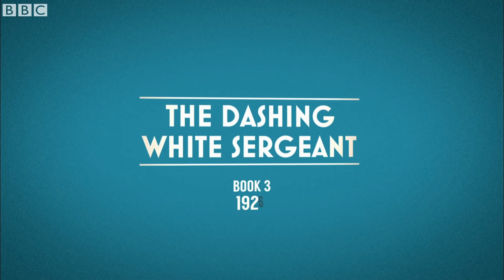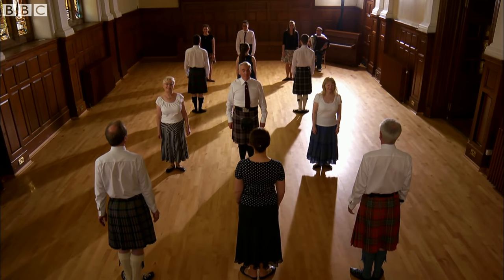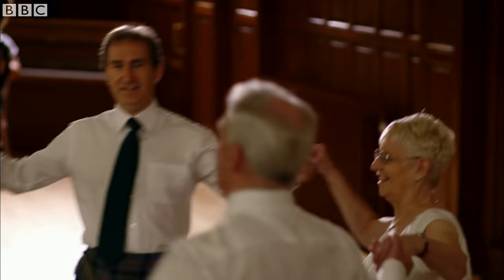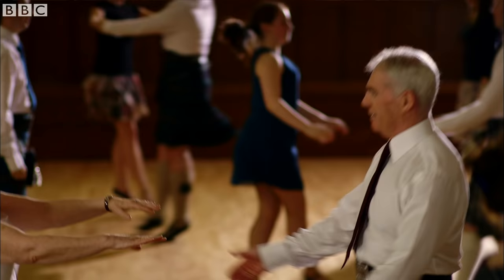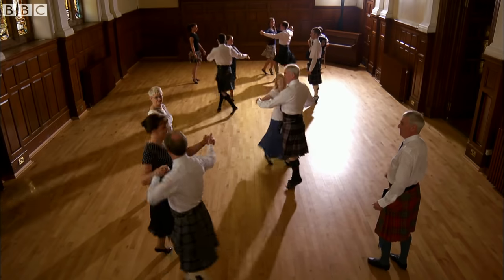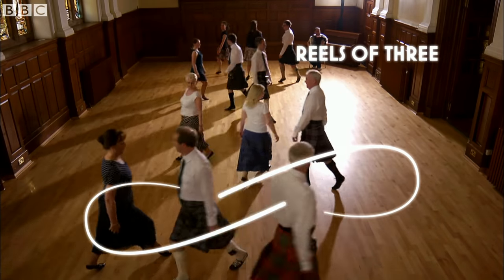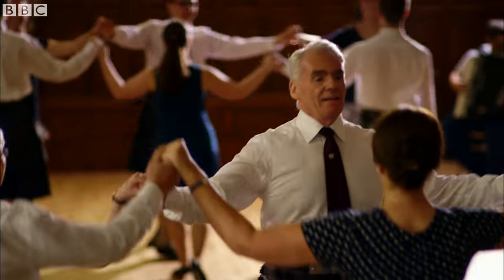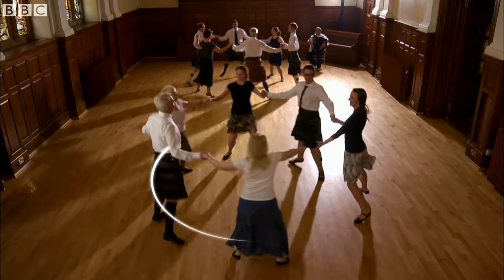The Dashing White Sergeant - learn the steps with Robbie Shepherd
Going to a celidh? Let Robbie Shepherd take you through the dance in our step-by-step guide. Get familiar with the steps from more dances